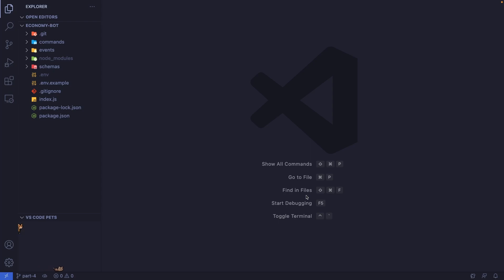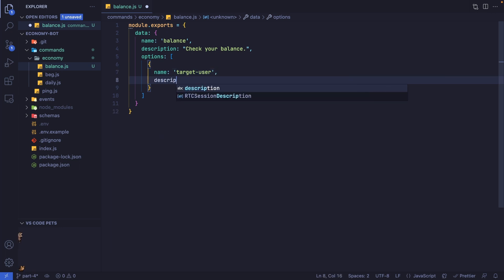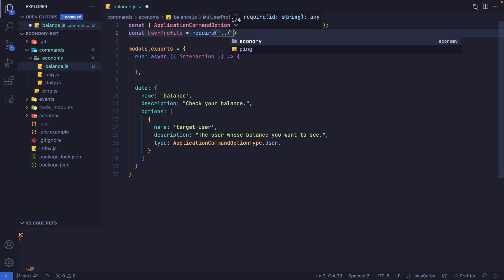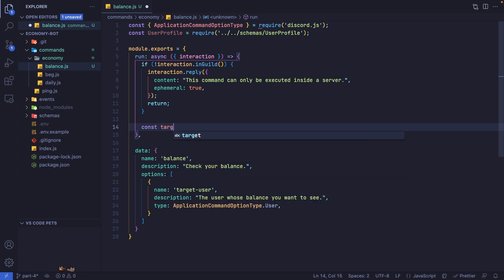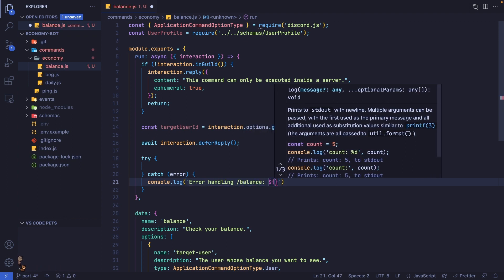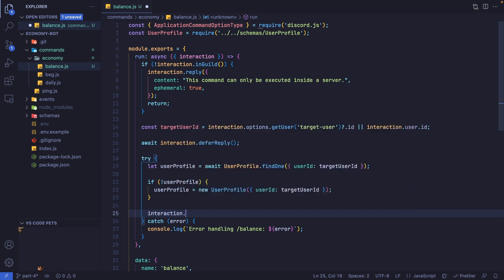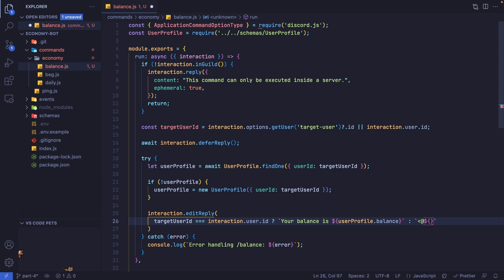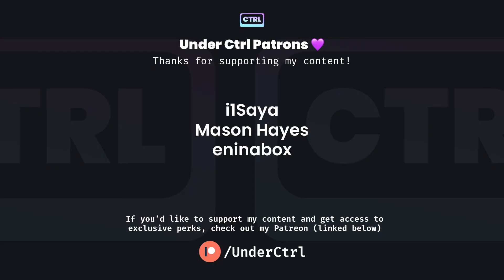Balance Command | Economy Discord Bot 🤖 (Discord.js v14)